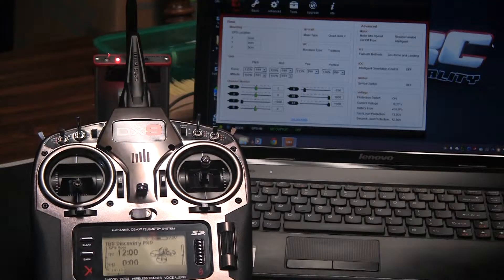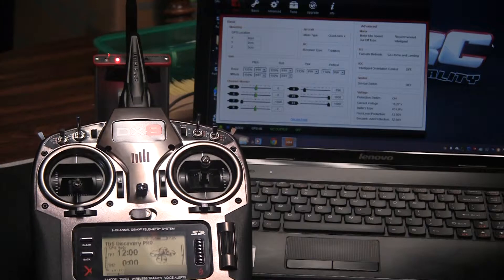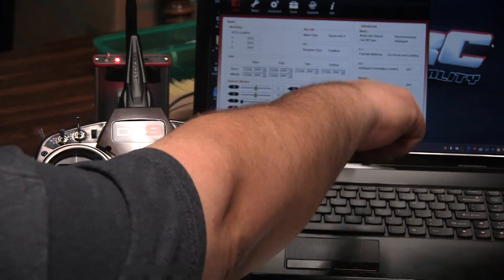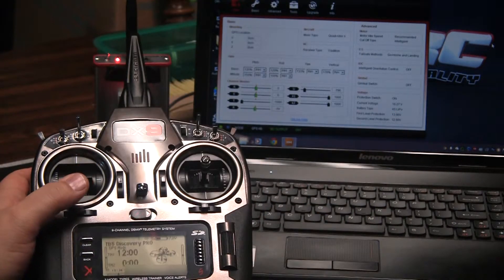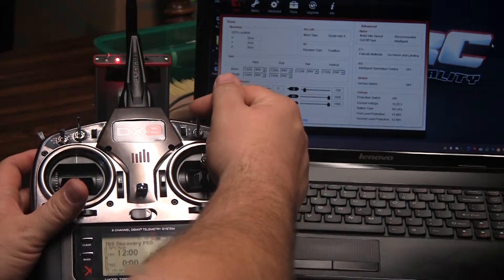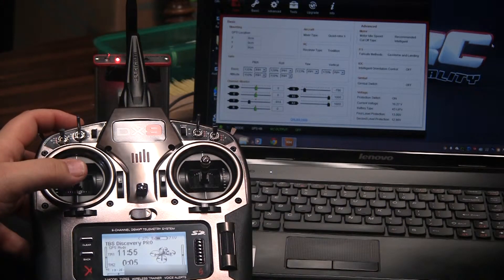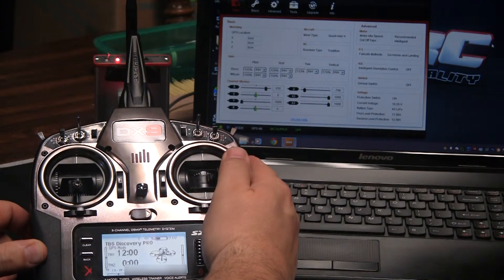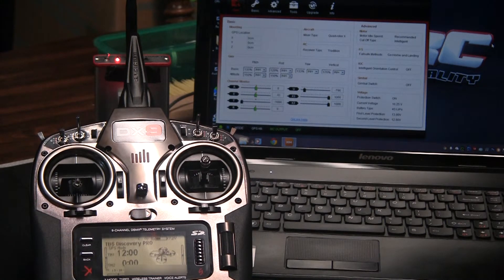DX9 NAZA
Here is a quick video to help you set up your channels for the NAZA V2